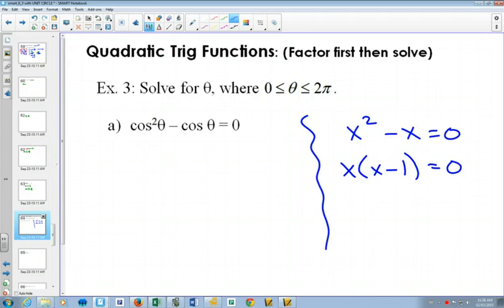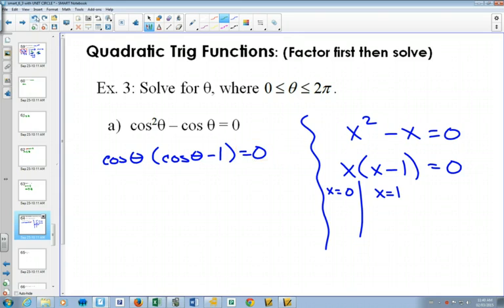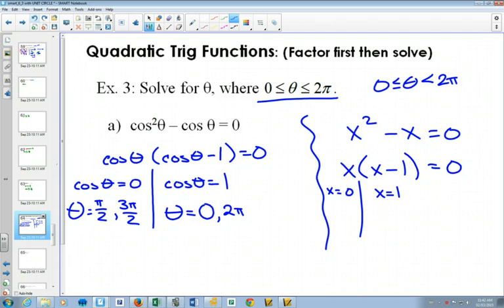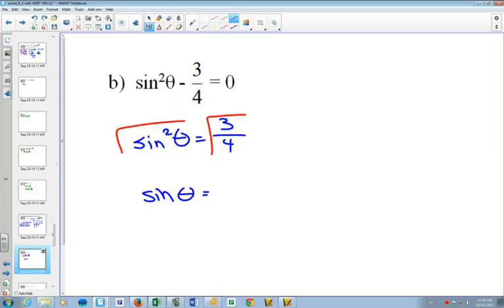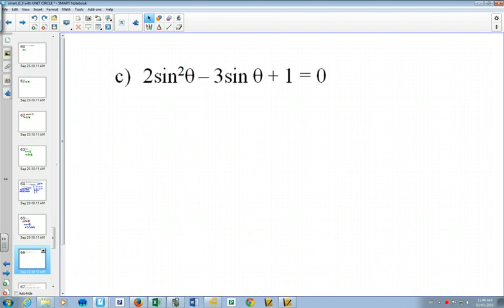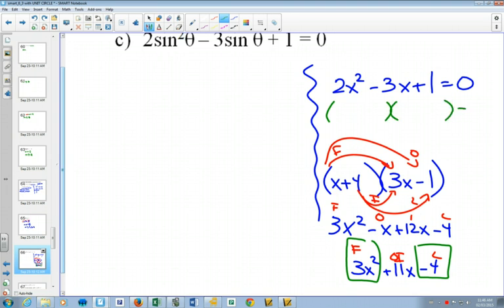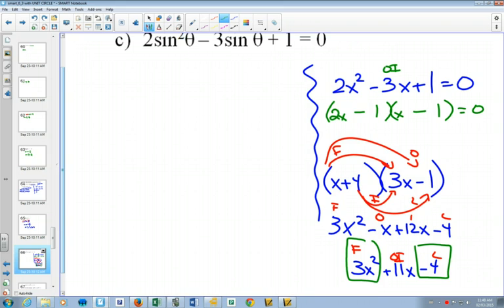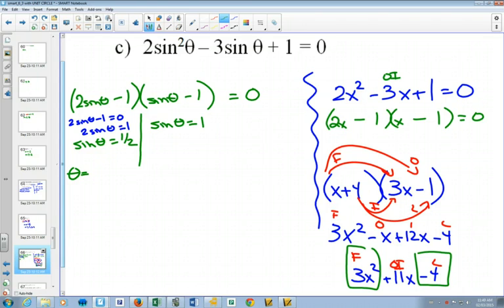40SP 6 3 Handout Part 5 Quadratic Trig Equations Example 1